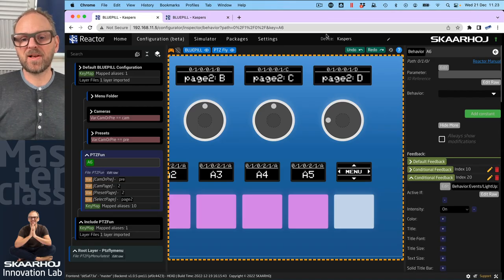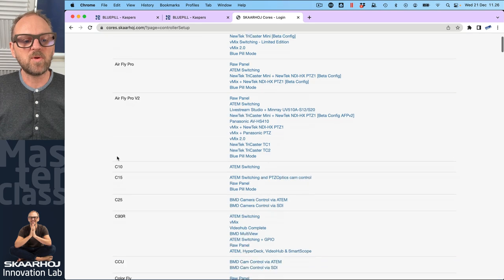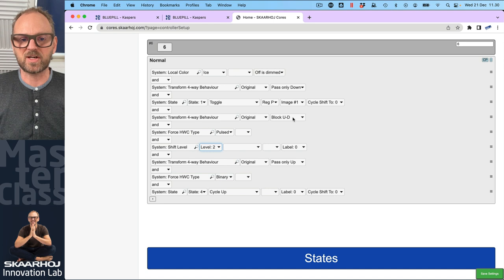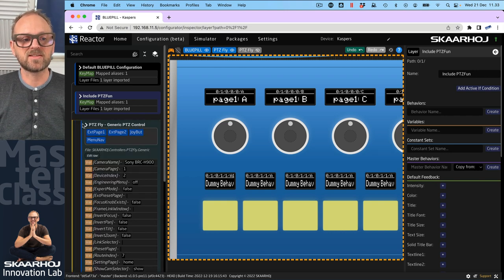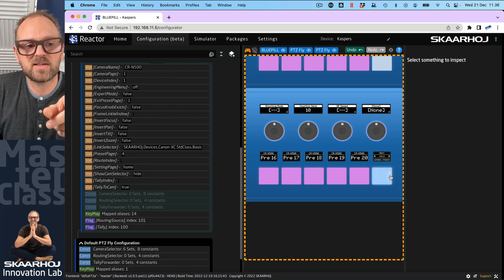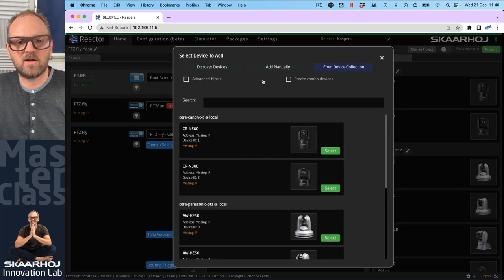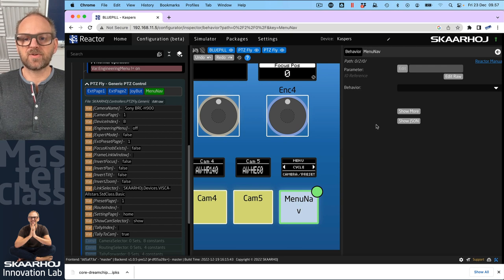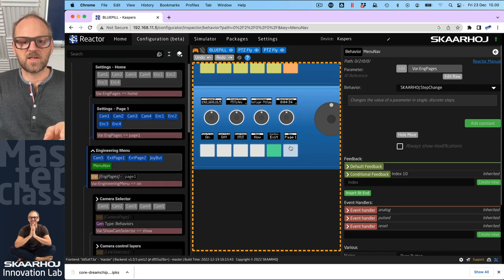Creating the single key navigation menu from PTZ Fly pt. 3+4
Comparing the navigation key programming I did in the previous video to the way it's done in UniSketch as well as the curated default SKAARHOJ config for PTZ Fly. Focus on layers, variables and the UniSketch modifier actions. In the last part I go through the Menu key in details

0:00 Recap
02:35 BTS - Inside Reactor
08:36 Adding cameras
13:13 Generators
13:48 Camera selector
16:18 Configuration
18:43 Navigation key
21:53 Engineering menu
23:48 JSON/Event Handlers
27:17 Triggers